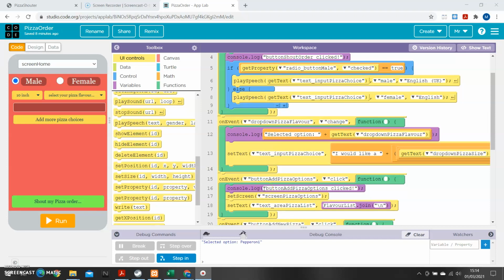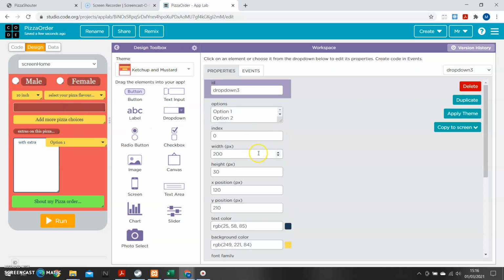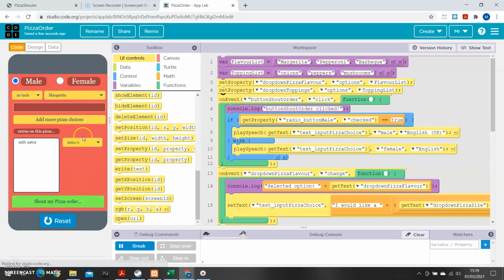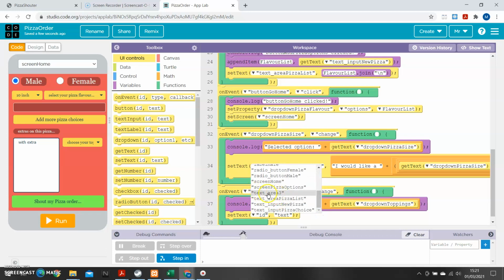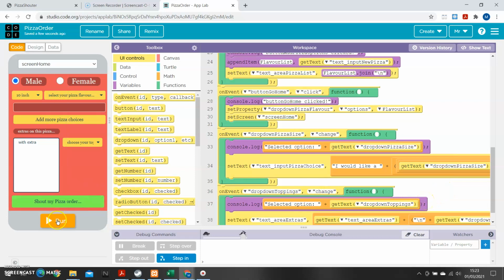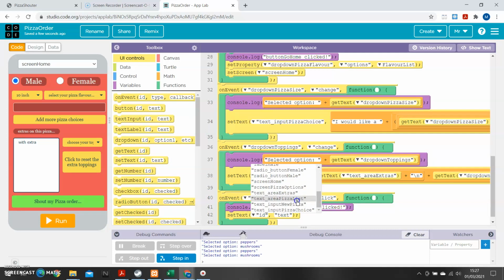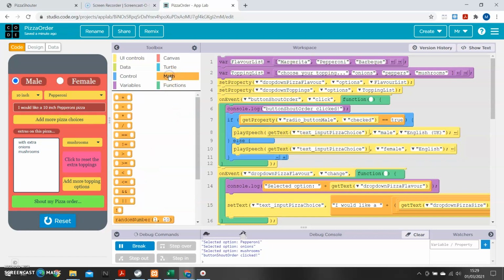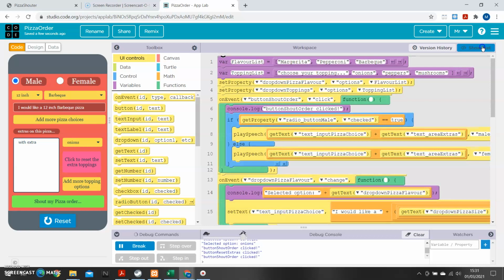Pizza Ordering with AppLAb#4 - ExtraToppings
In this final chapter of the tutorial to develop a Pizza-ordering app we add the ability to choose extra toppings for the pizza.

This chapter shows how to add information to the end of a block of text and how to reset a text block if needed